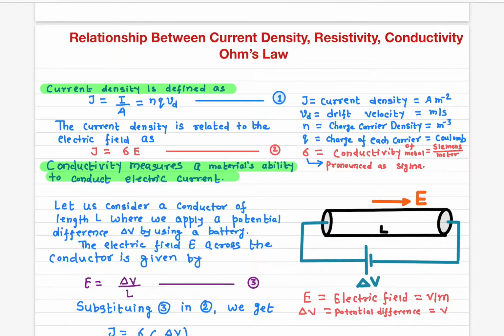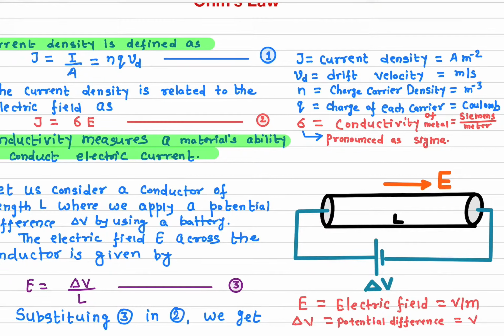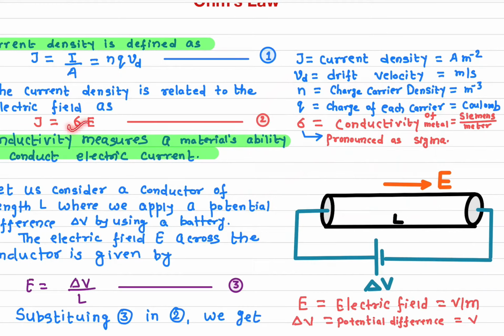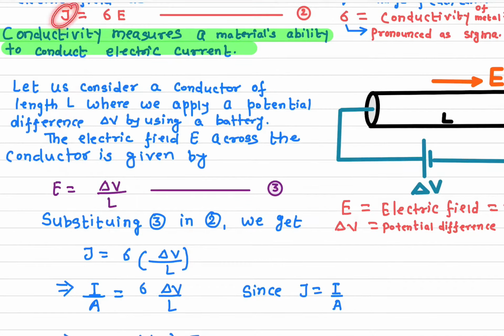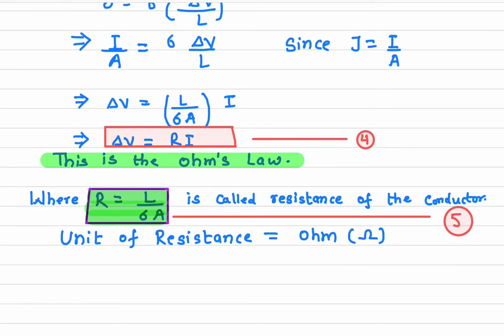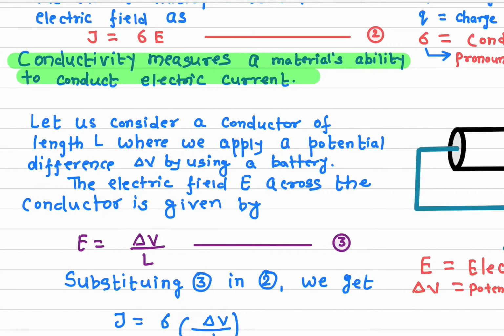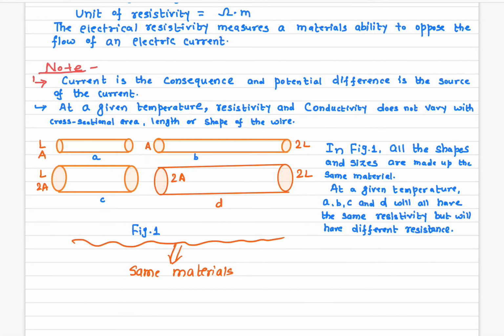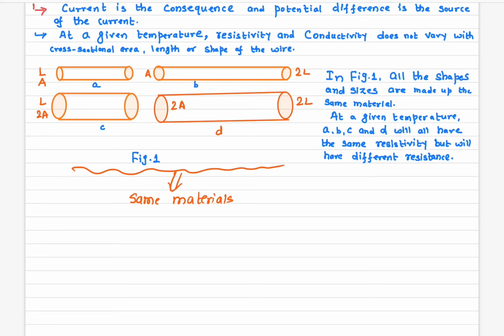Relationship between Current Density # Electric Field # Conductivity and Resistance # Lecture 8